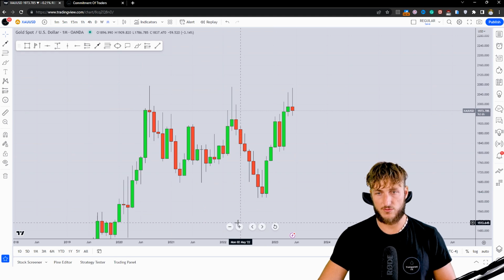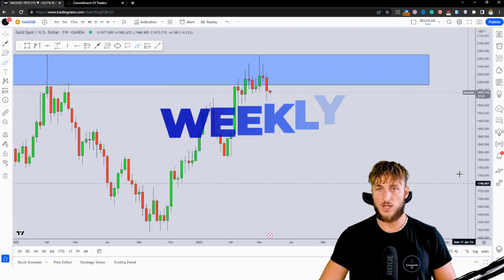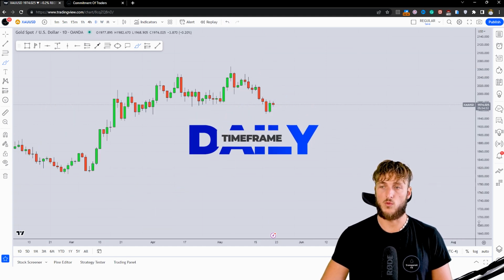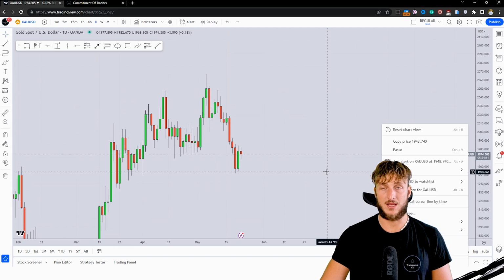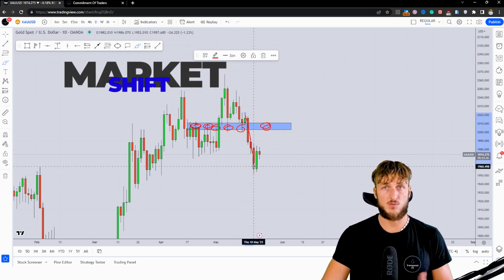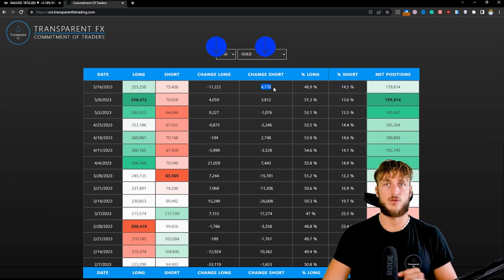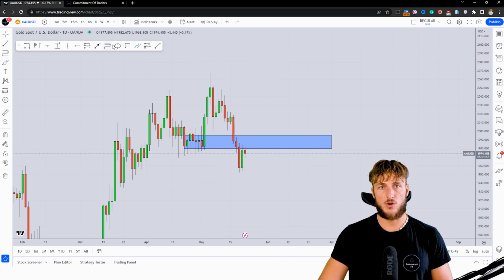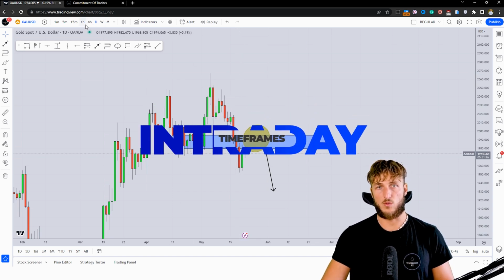XAUUSD Trading Strategy: Technical and Order Flow Analysis !